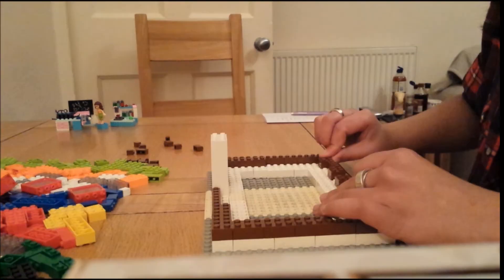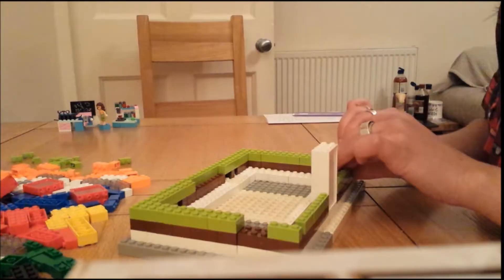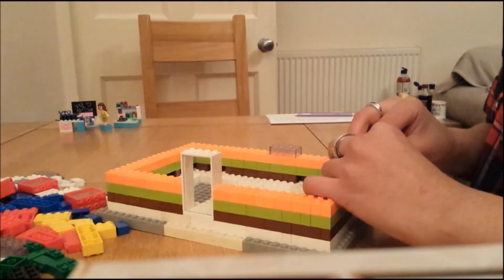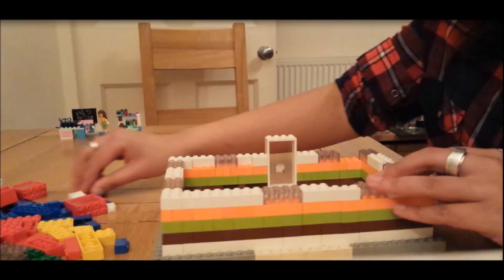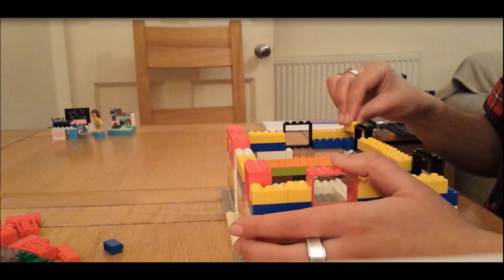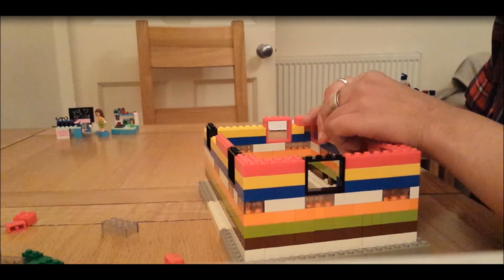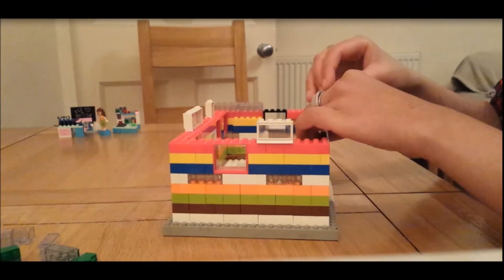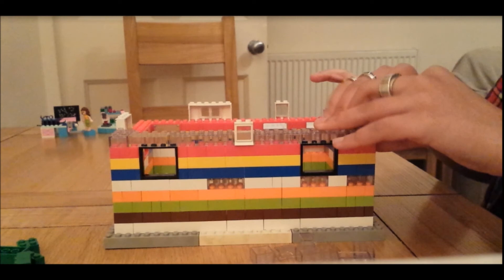STEM Portobello - Lego EEP Project 2013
STEM Portobello's entry for EEP Lego MINDSTORMS Education EV3

Music: M83 - Midnight City, All rights to the original publisher.